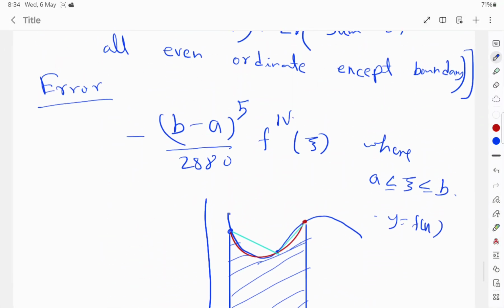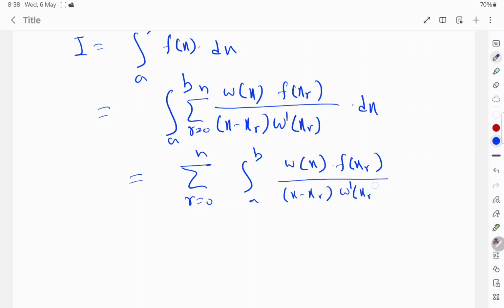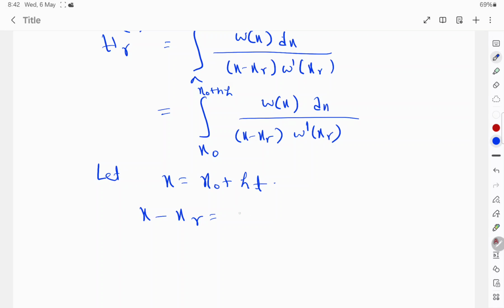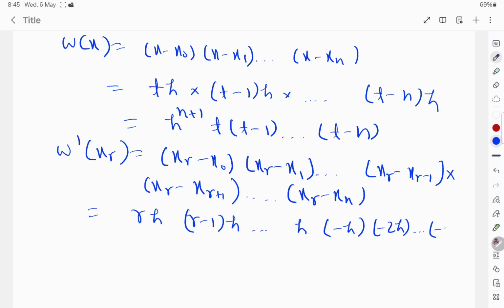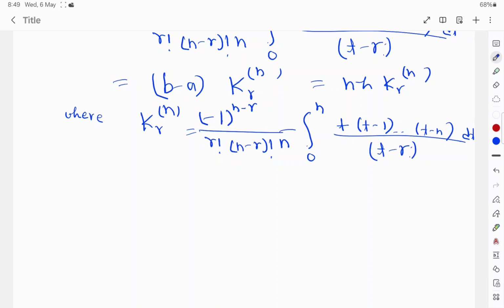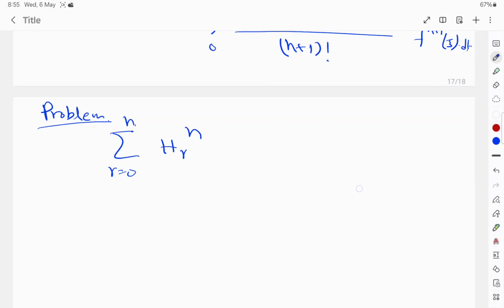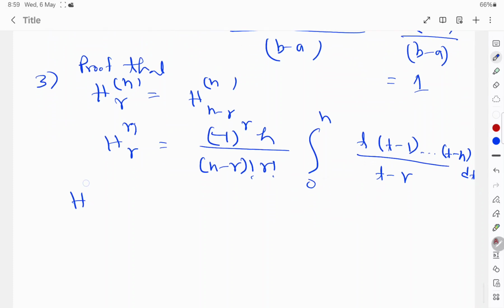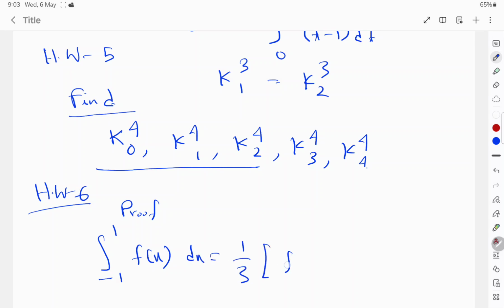Numerical Analysis V5| Newton Cotes formula| Error| NBU| Math| Sem 6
Numerical Analysis V5| Newton Cotes formula| Error analysis | NBU| Math| Sem 6